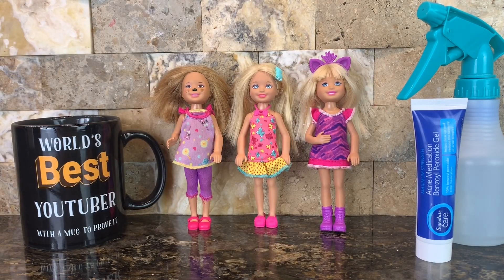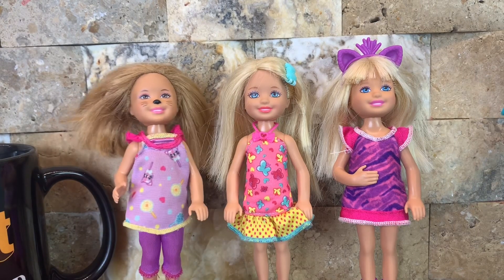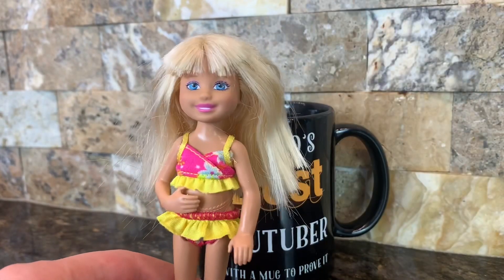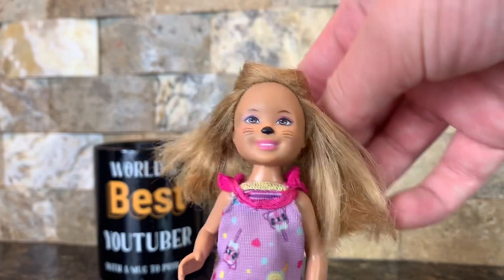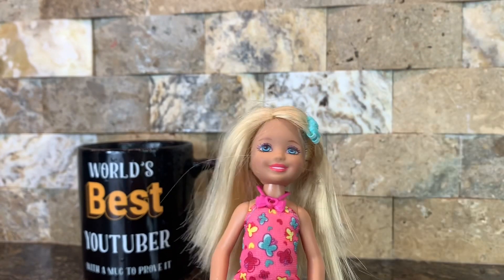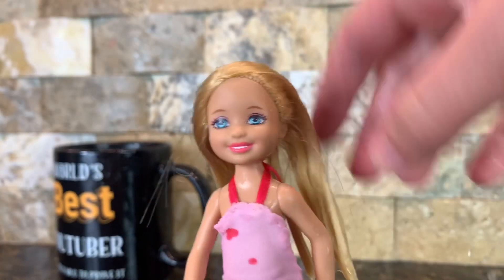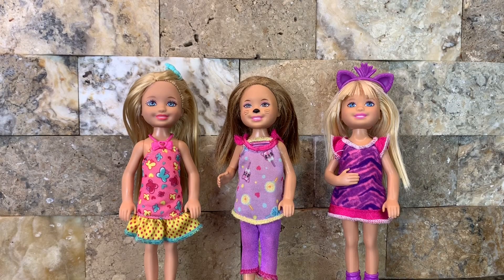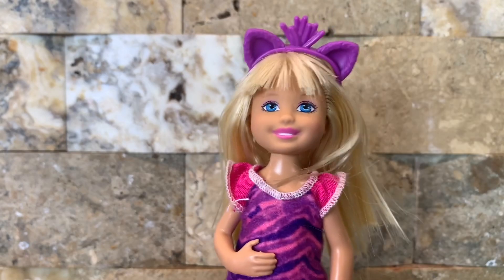CHELSEA DOLL HAUL | Elizabeth’s World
I gave my Chelsea dolls a makeover!

If you would like to send fan mail, ship it for Elizabeth or My Doll’s World 154 W Foothill Blvd A 210
United States

Note: All my videos are protected by law. Any copying or impersonation of my videos may cause termination of your account

~©️ 2020 Elizabeth's World